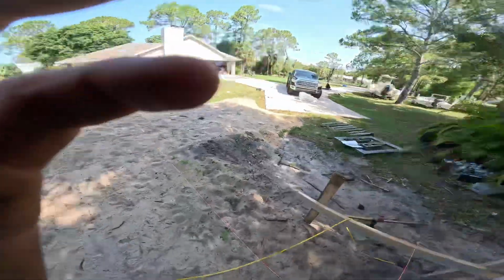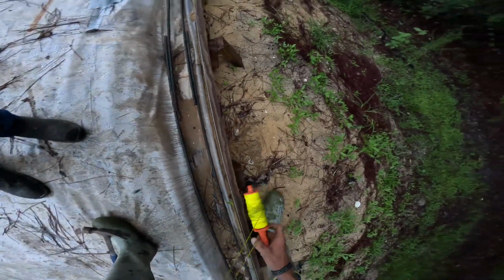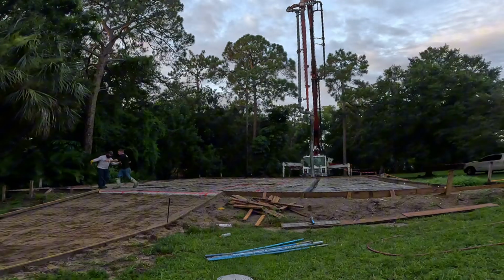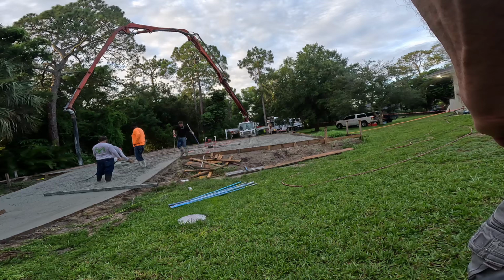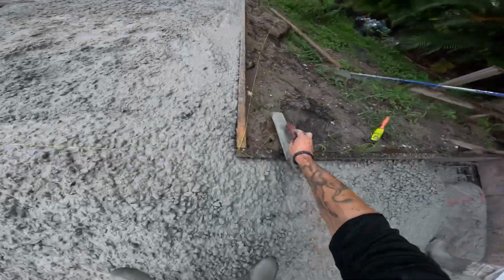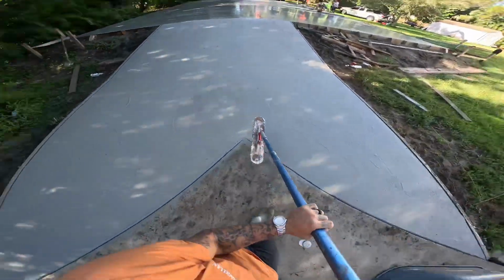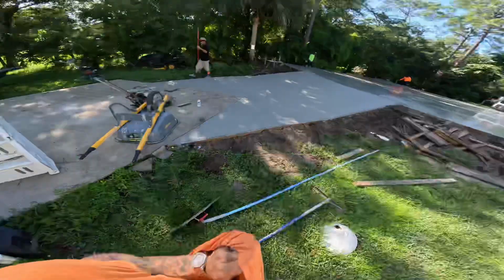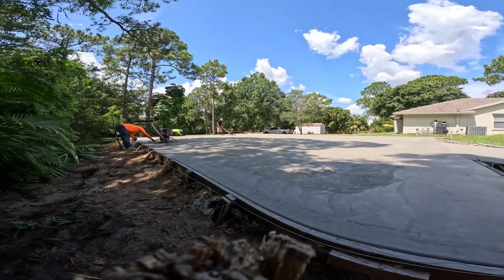Pour and Finish 50 x 50 Concrete Slab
I got this job done in July, it turned out great. I'm very happy.

Companies Certified Concrete Chronicles Collaborates with
Project 2 Payment for  3 months free with my code CCC:

WORK BOOTS! These work boots are awesome!!! You'll see me wearing them in my videos.
I have the rain boots and steel tow cowboy boots

ALSO I wear the best selling Camel City Mill Lightweight work sock nonstop. They are my favorite socks to wear for working and for personal use.

More about these awesome socks:
* You’ll have dry, comfortable feet as their sweat-wicking Merino wool is 35% better at wicking moisture compared to polyester socks.
* Plus, a 10-year Durability Guarantee thanks to their proprietary Ironside Merino wool and nylon fortified heel and toe.
*Your feet won’t hurt and recover faster because of the compression in the arch and calf, which helps circulation through a full 14 hour shift.
* Expect all-day comfort, even with steel toe boots due to the extra cushion in the toe.
These socks are completely USA-made in North Carolina.
Orders ship within 24 hours, and anything over $50 ships for free.